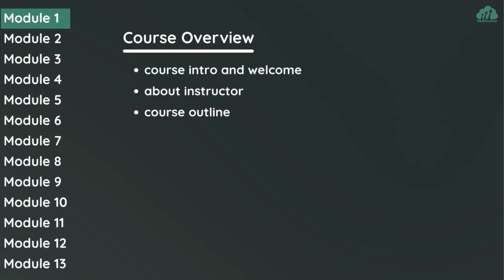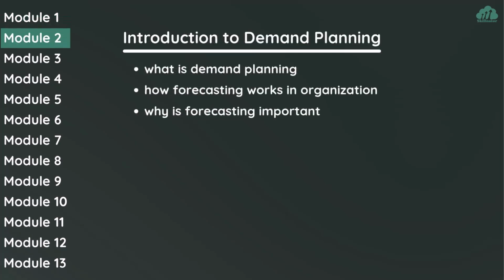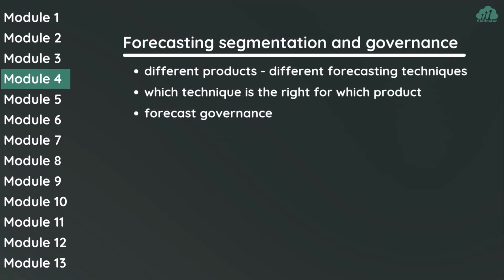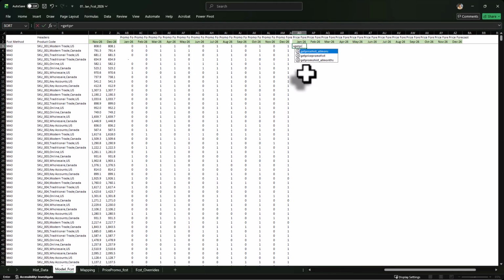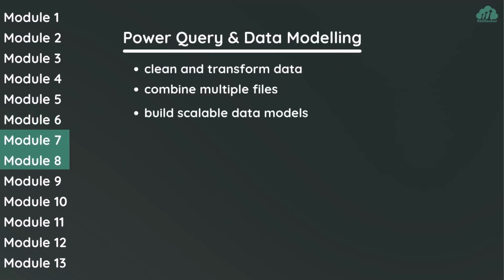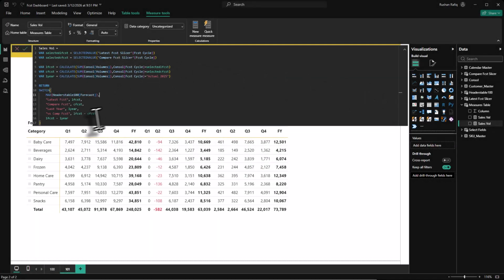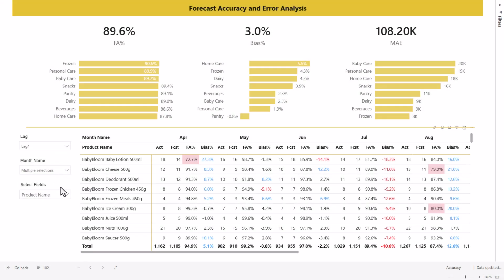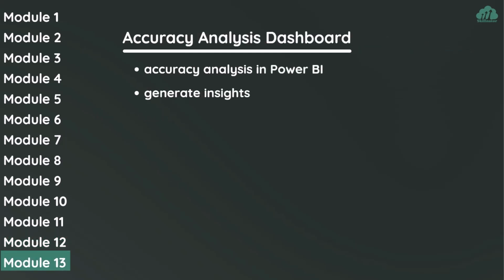What You’ll Learn in Demand Planning & Forecasting (Excel, Power BI)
In this video, I walk you through the full structure of this Demand Planning & Forecasting course so you know exactly what to expect.

The course is designed in a step-by-step format, starting from core concepts and moving towards building a complete, real-world forecasting solution using Excel, Power Query, and Power BI.

Here’s how the course is structured:

1. Introduction to Demand Planning
2. Forecasting Techniques (Moving Average, Regression, Time Series)
3. Forecast Segmentation & Governance
4. Building a Forecasting Model in Excel
5. Data Transformation using Power Query
6. Data Modelling & Consolidation
7. Introduction to DAX
8. Visualization & Business Presentation Principles
9. Building Interactive Dashboards in Power BI
10. Forecast Accuracy & Performance Analysis (MAPE, MAE, Bias)
11. Implementing Accuracy in Power BI

This course is built for practical application — the goal is not just to understand forecasting, but to actually implement it in a business environment.

If you want access to the full course with downloadable files, quizzes, and complete walkthroughs, you can enroll using the link above.

📌 Ideal for:
Supply Chain Professionals, Demand Planners, Analysts, FP&A Professionals, and anyone looking to move into data-driven decision making.